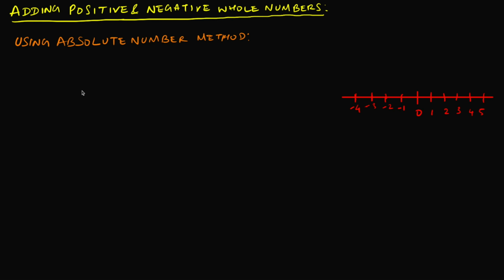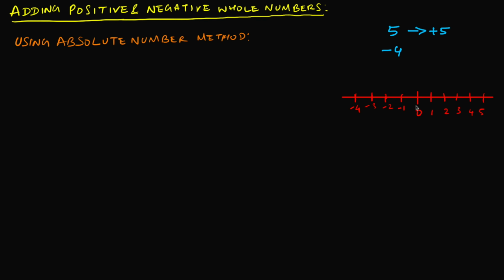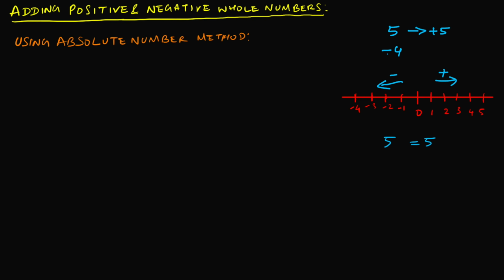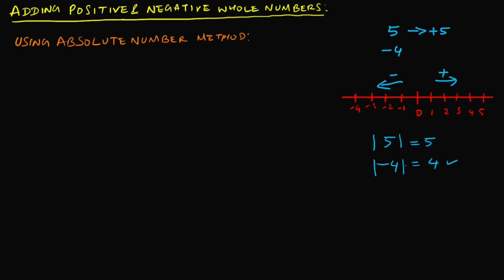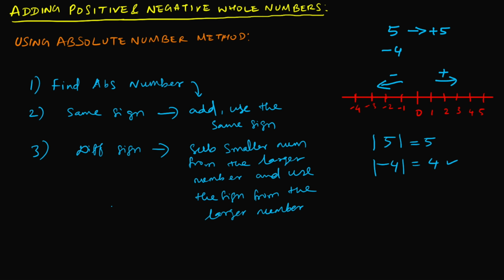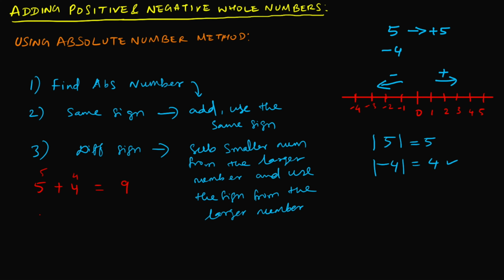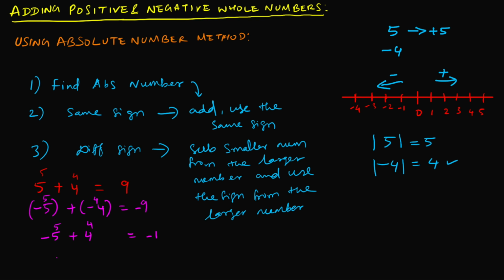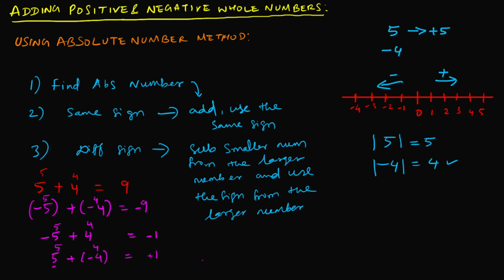Adding positive and negative whole numbers (using absolute number method)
In this video, we are learning how to add positive and negative whole numbers using absolute number method.